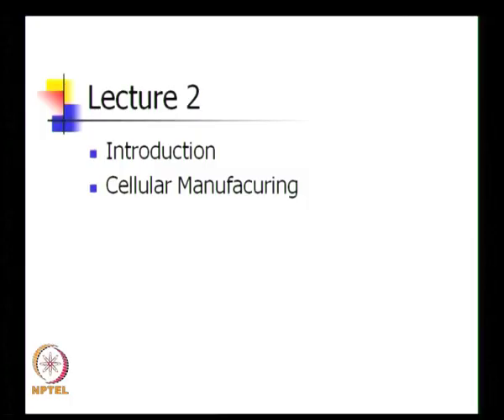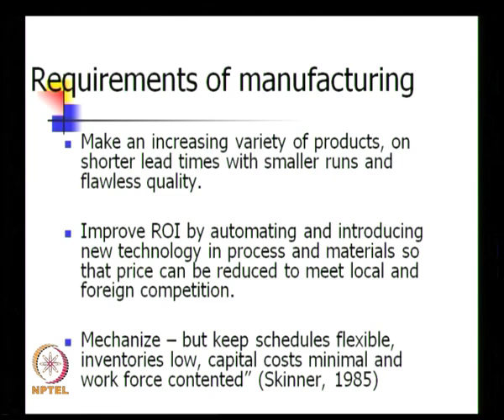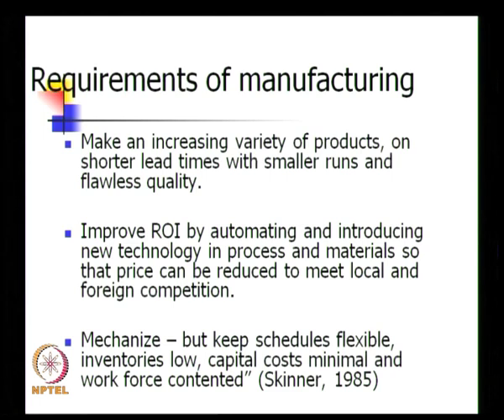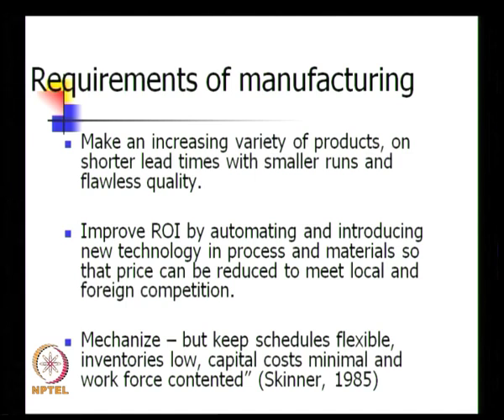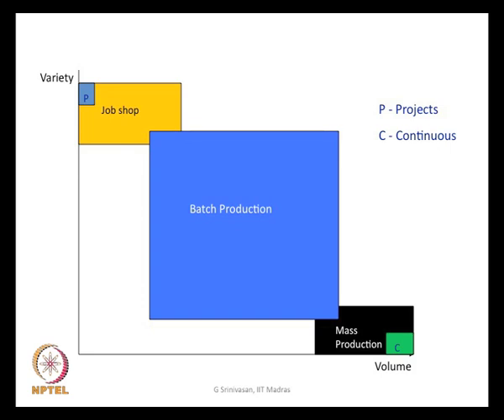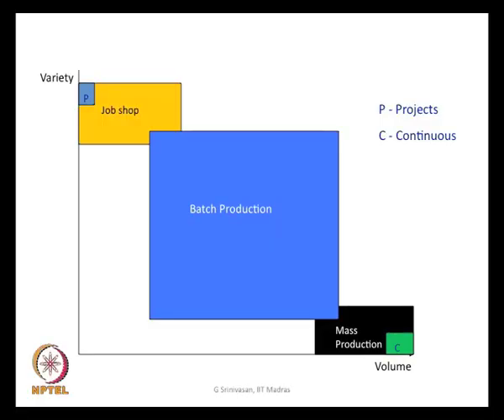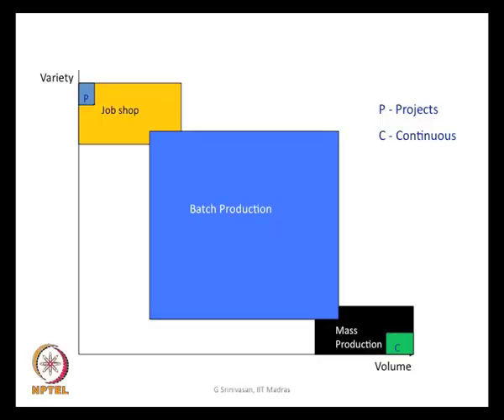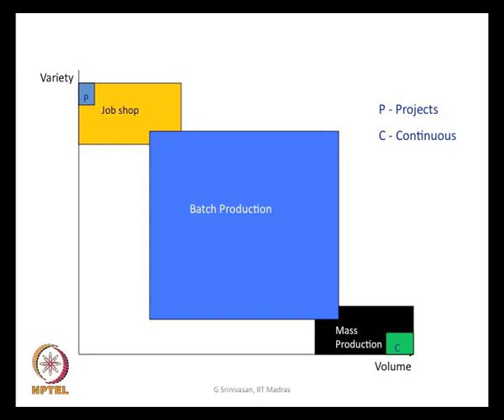Mod-01 Lec-02 Different types of Manufacturing Systems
Manufacturing Systems Management by Prof. G. Srinivasan, Department of Management, IITmadras.